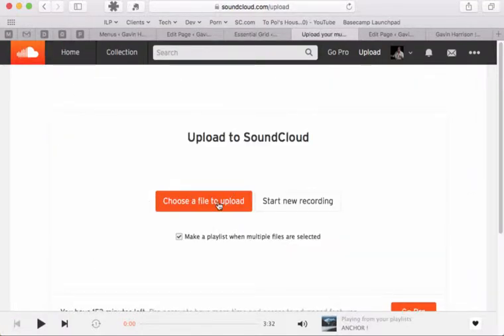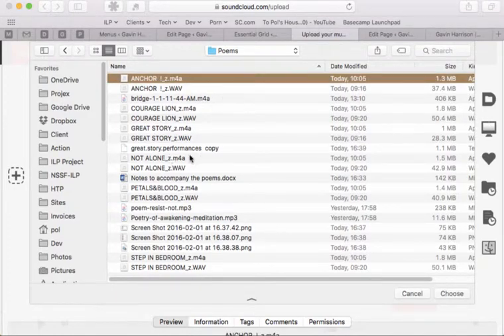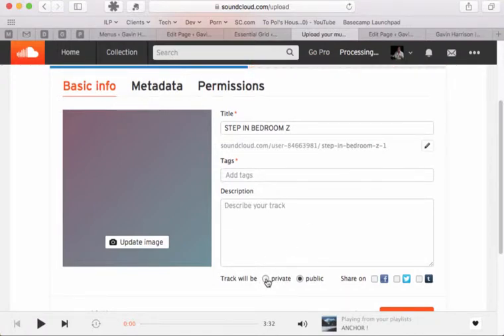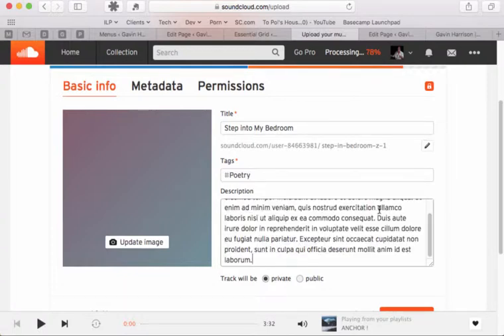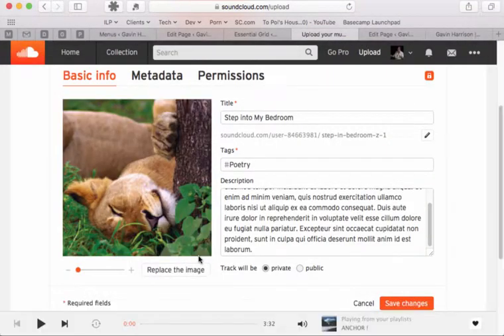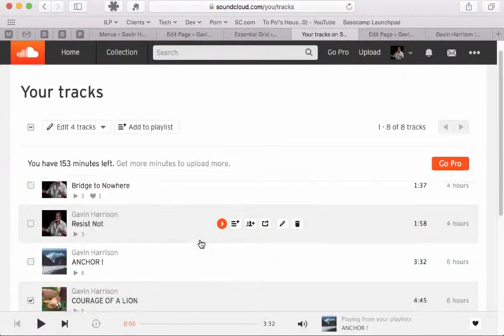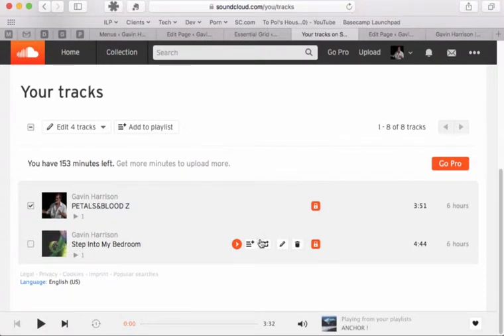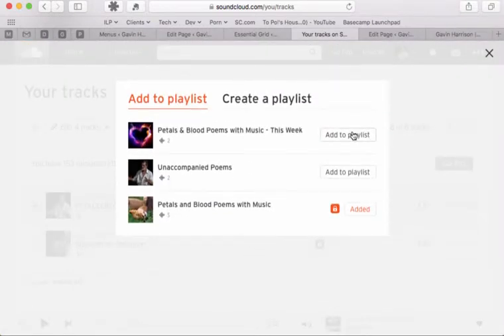Adding Tracks to SoundCloud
How to add new tracks to Soundcloud. :)